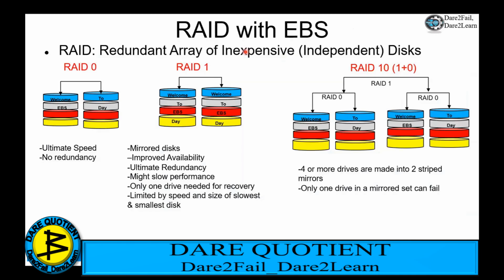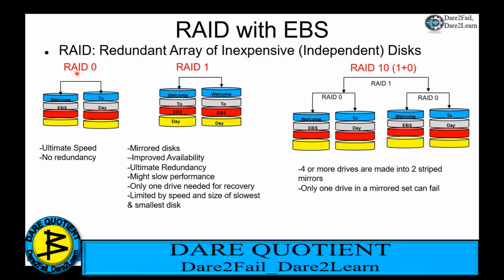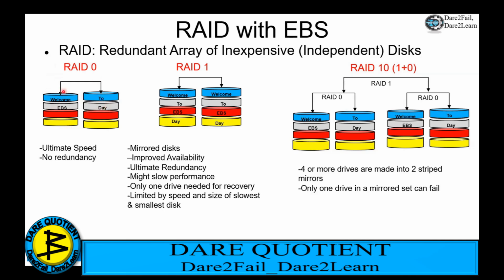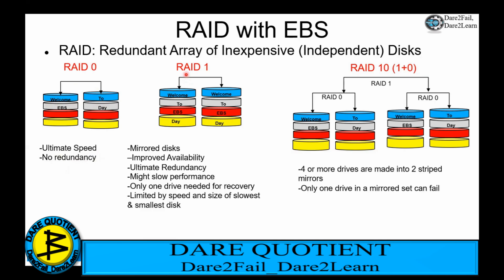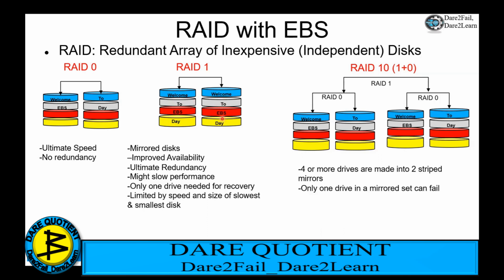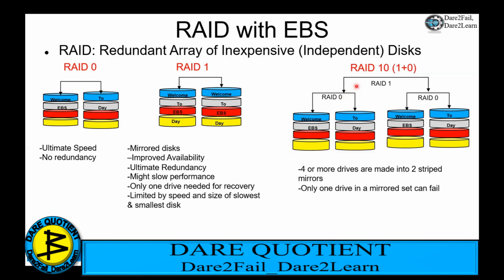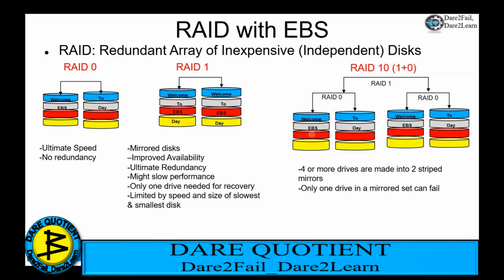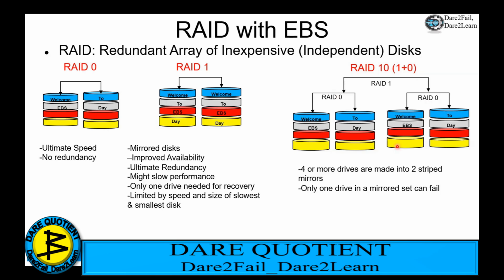RAID With EBS Volumes (RAID 0,1, & 10) | Networking Fundamentals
Brief fundamentals of Redundant Array of Independent Disks (RAID) with block storage as it relates to cloud computing and networking.